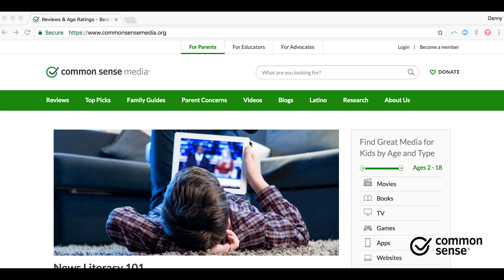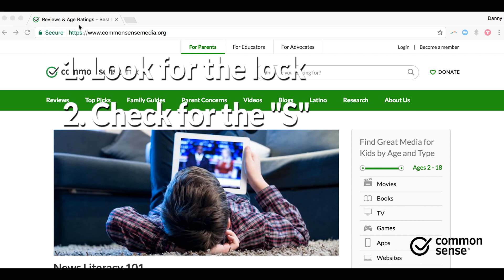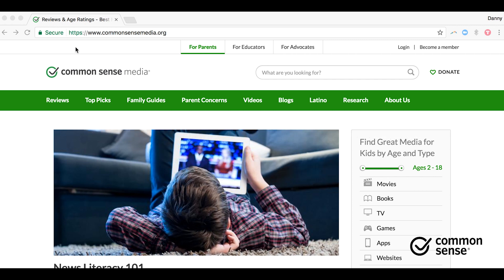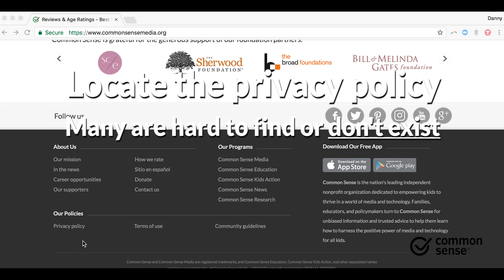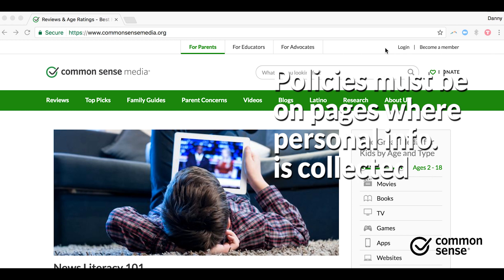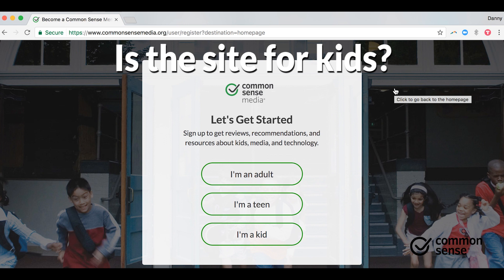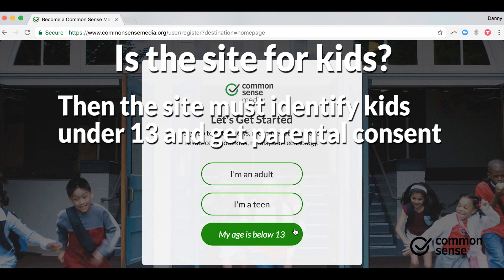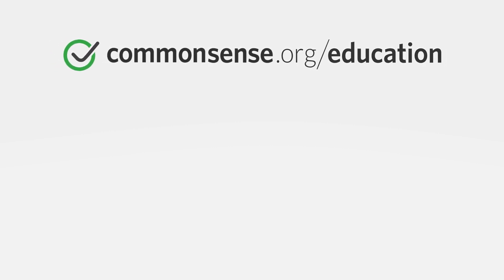How to Evaluate a Website's Privacy and Security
There are some simple privacy and security checks anyone can do to assess how risky a website is when it comes to your personal information and data. This video will show you how to check if a website uses encryption, how to locate a privacy policy, and, if the site is targeted at kids or students, how to judge if it's got kids and parents' interests in mind.